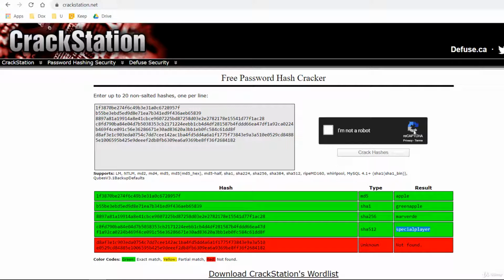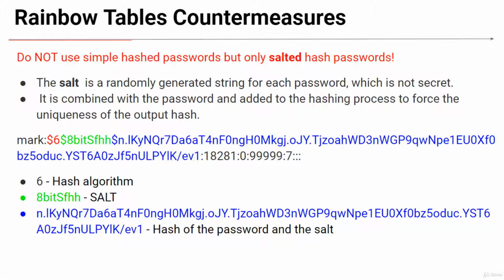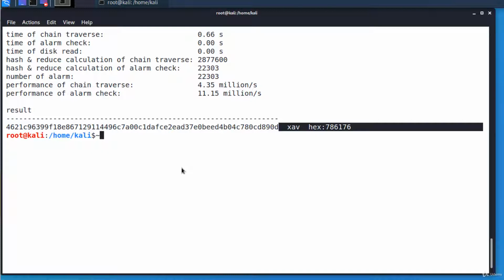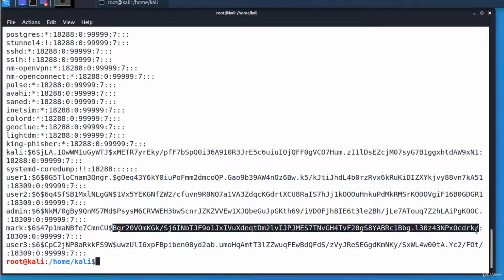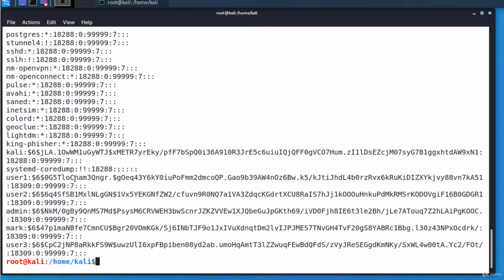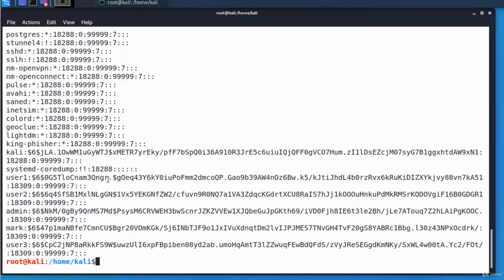Fortifying Your Digital Defenses: Crack-Proofing Hashes |bestmindlike || Hacking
Welcome to "Cracking Hashes Countermeasures," where we dive deep into the world of cybersecurity and explore effective strategies to fortify your digital defenses against hash cracking. In this channel, we explore the intricacies of cryptographic hash functions, their vulnerabilities, and the techniques used to crack them. Join us as we unravel the mysteries of hash cracking and arm you with the knowledge to safeguard your sensitive data. Stay informed about the latest countermeasures, encryption techniques, and password security best practices to stay one step ahead of cyber threats.